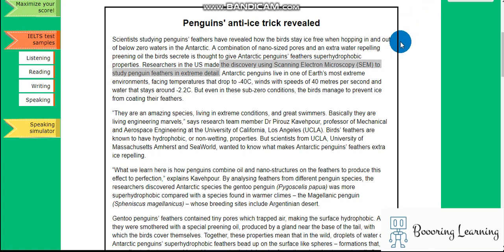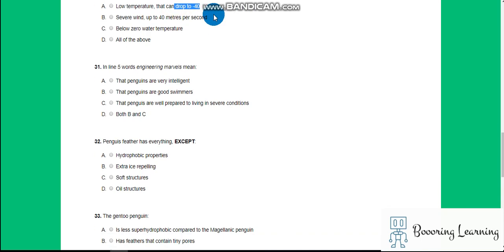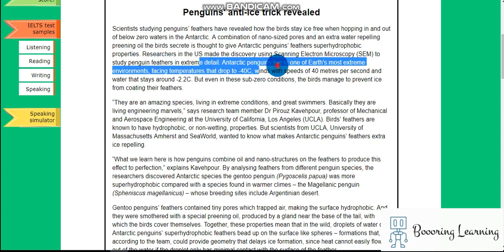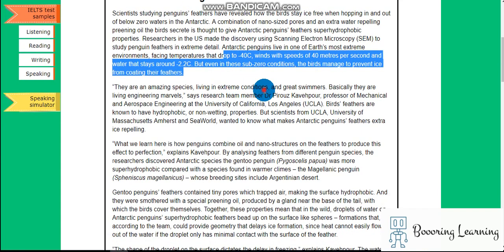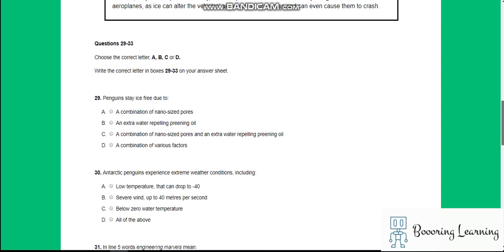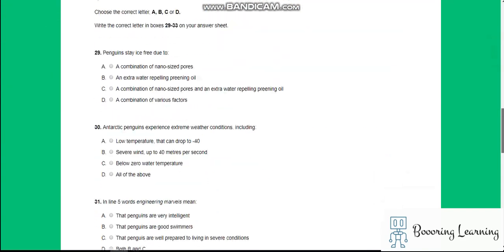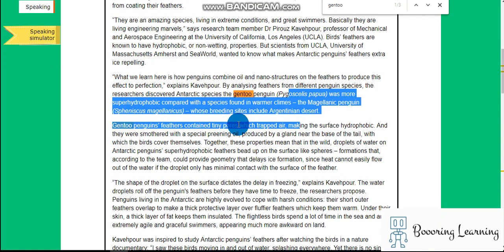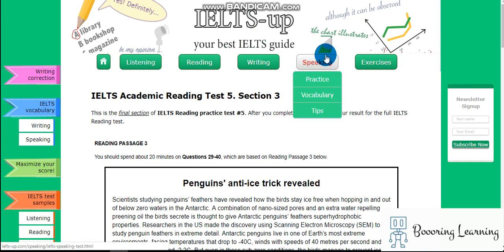Penguins' anti-ice trick revealed ieltsreading academicreading section 3